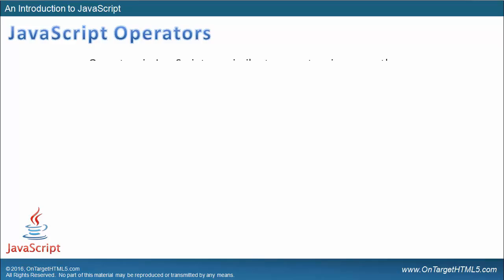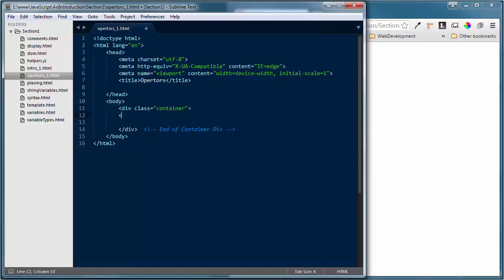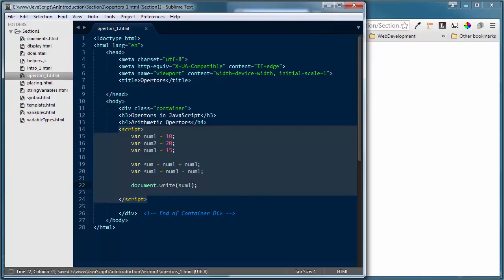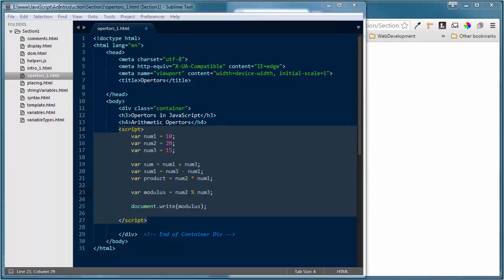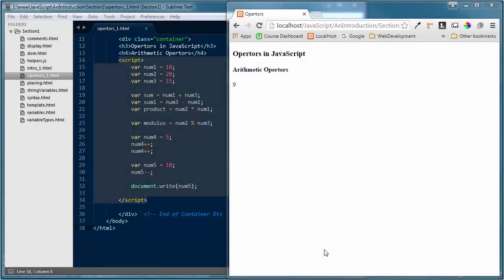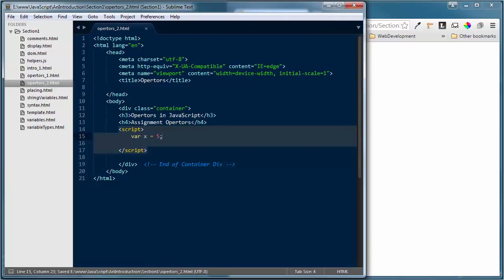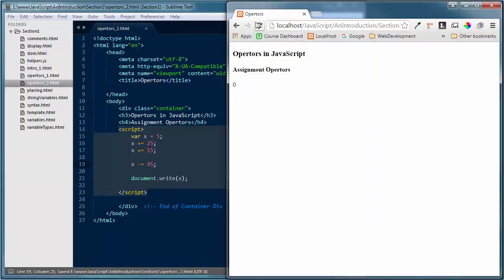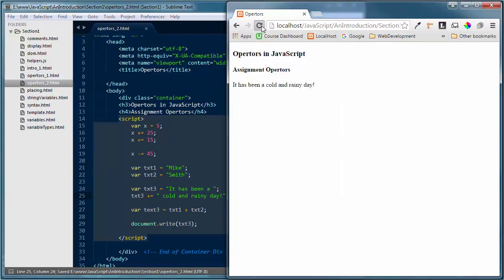51019 - Operators in JavaScript - Part 1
In this tutorial we discuss and demonstrate the arithmetic operators that are available in JavaScript.  We demonstrate the addition, subtraction, multiplication, division and modulus operators and then look at the increment and decrement operators.  We then move into the Assignment Operators in JavaScript and how these operators are used in our JavaScript programming.